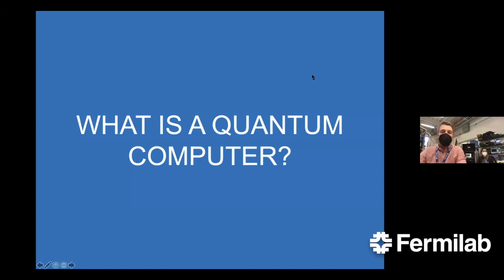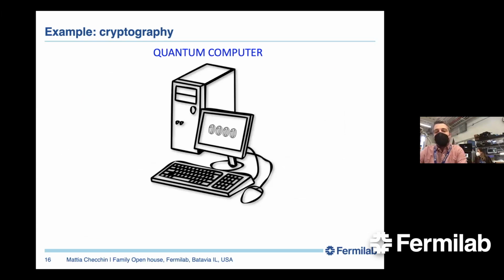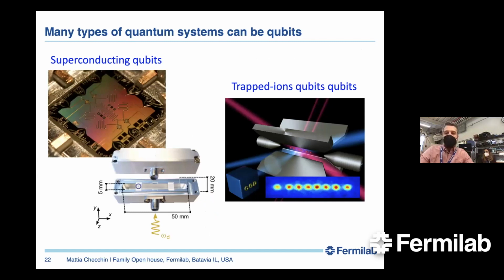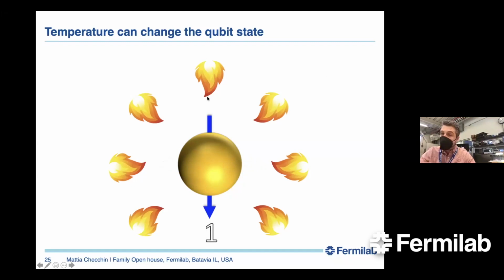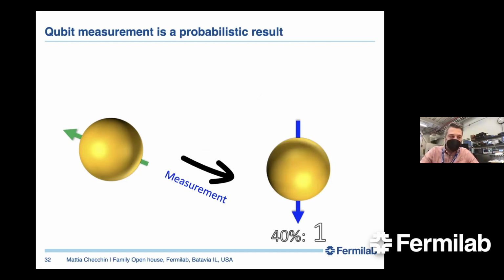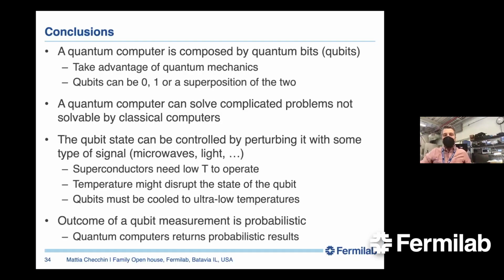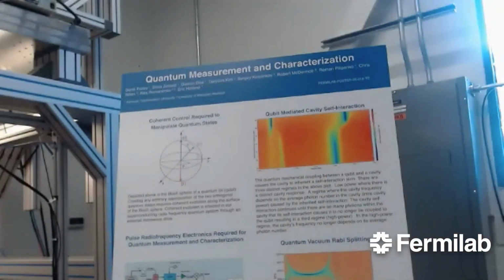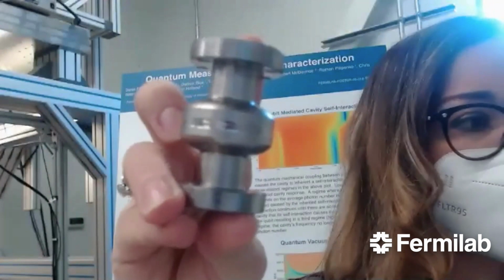Quantum Lab Virtual Tour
Join our tour guides Mattia Checchin and Silvia Zorzetti to get an inside look at Fermilab's Quantum Lab and learn about the excitement behind our Quantum Science program!